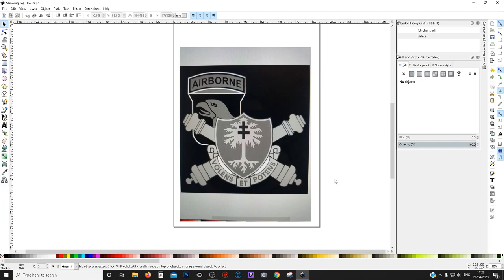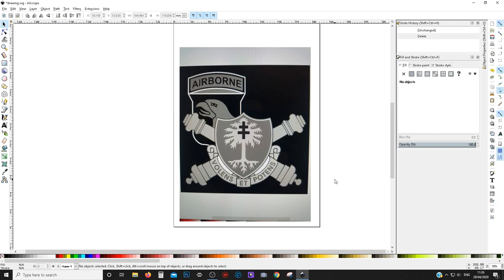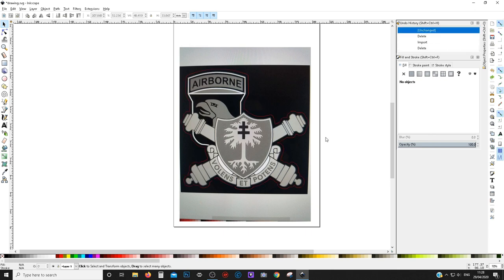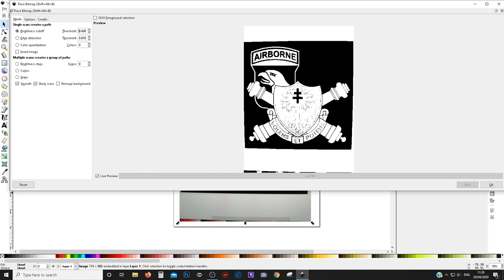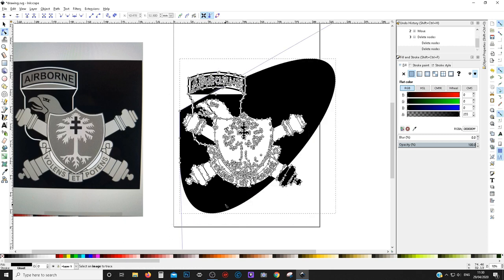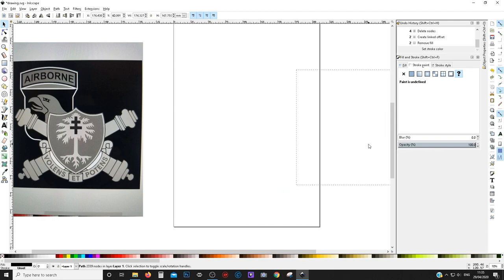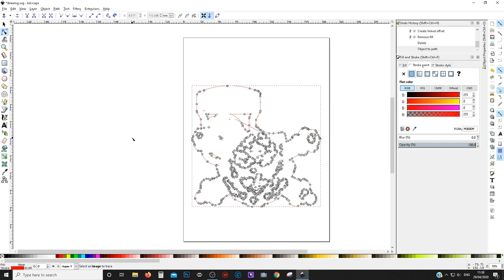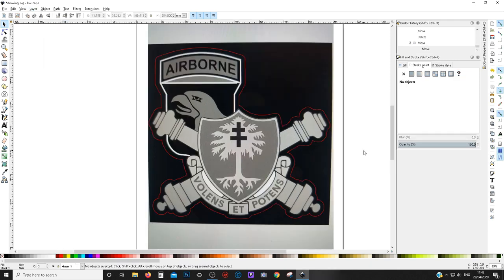Setting offsets for pictures, Inkscape tutorial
I was asked in a forum how to set offets for picures based on my last video 'How to create offests in inkscape, the EASY way'

I jumped into inkscape andstarted to play around until I came up with this option. I hope it helps somebody :)